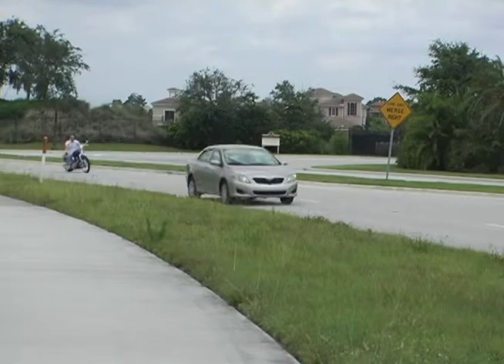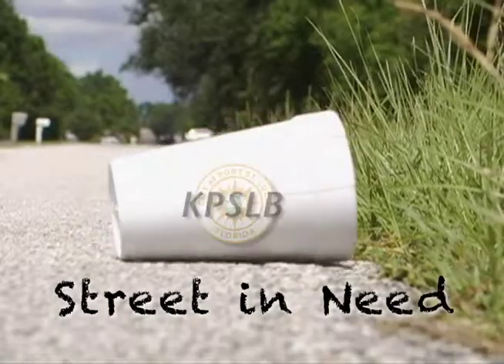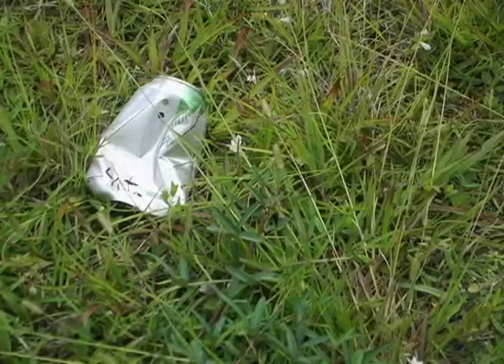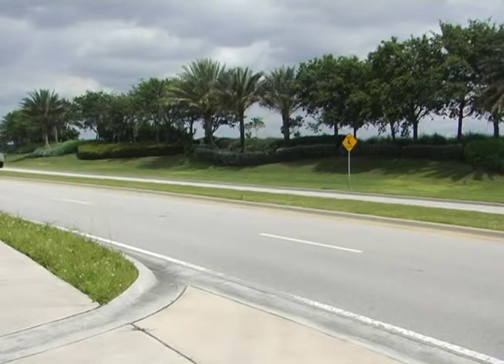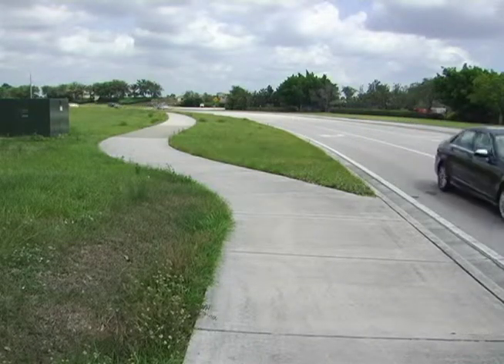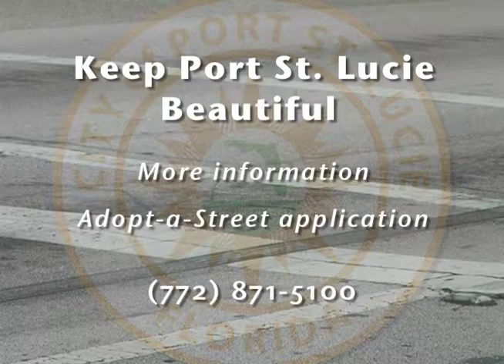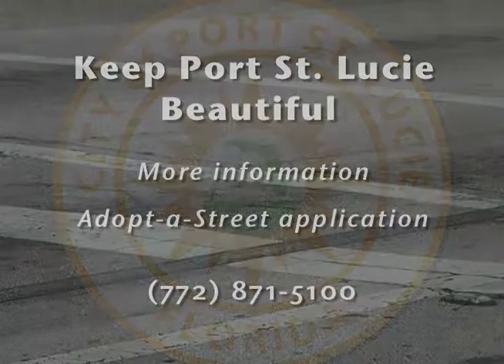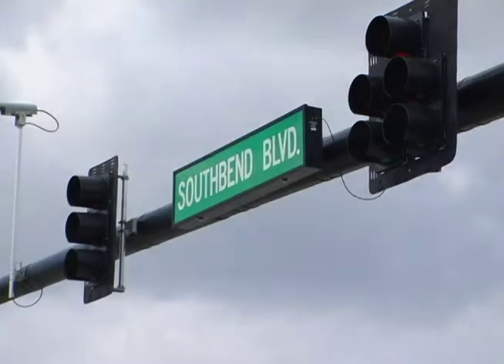Port St. Lucie Street in Need: Southbend Blvd.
Every episode of Let's Keep Port St. Lucie Beautiful will feature a different road that's available for adoption. Southbend Blvd. from the south Eagle Drive entrance to Becker Road is this month's street in need and it needs your help now.

For more information about adopting Southbend Blvd. or a different street, contact the Keep Port St. Lucie Beautiful Committee at .